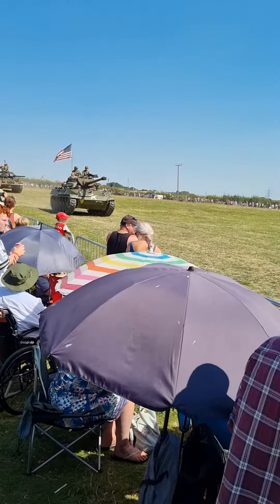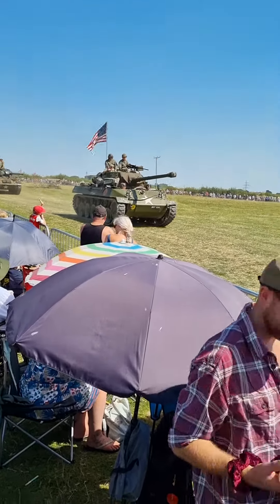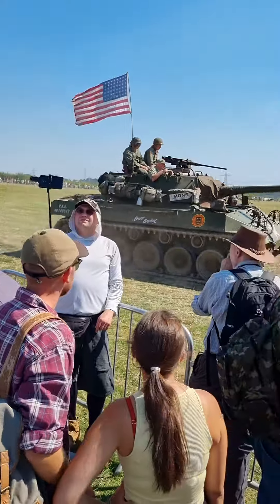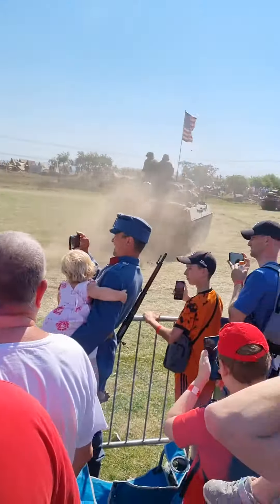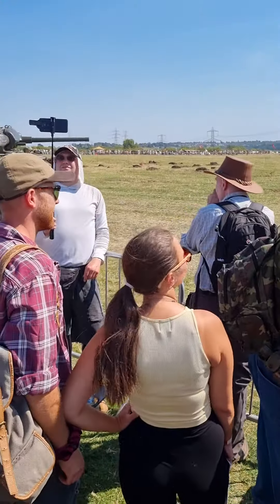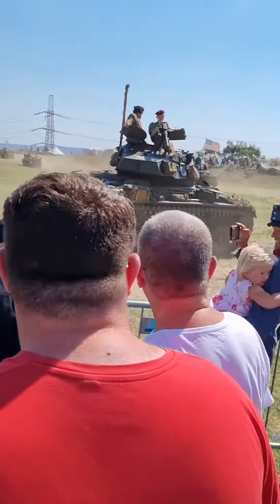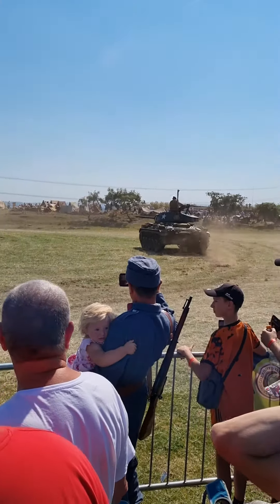Armoured Vehicles Drive past. at YWE - Show. turn Volume up to hear the Tanks going past.